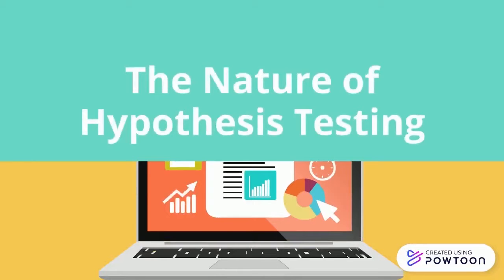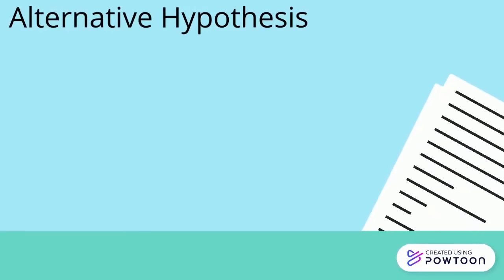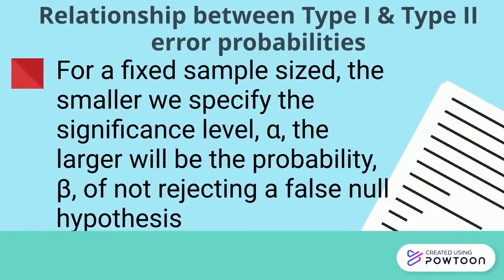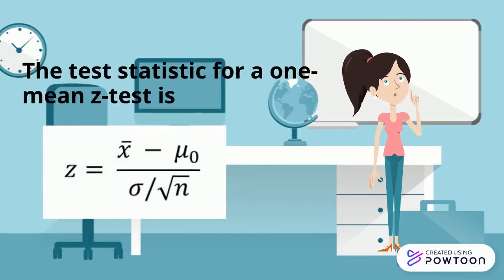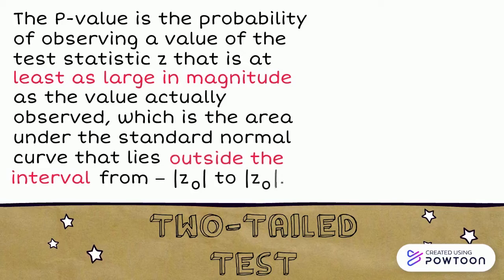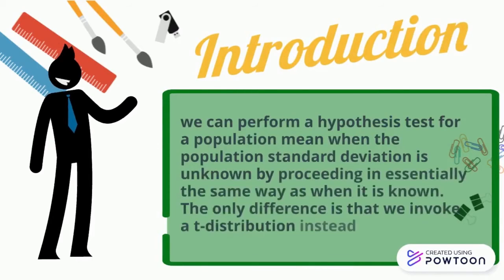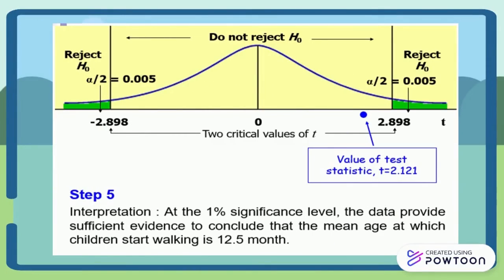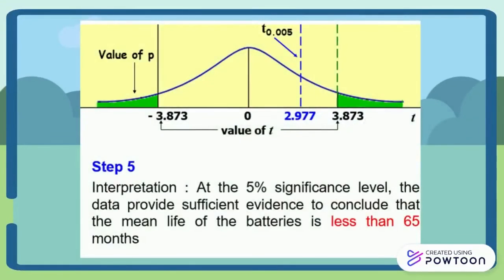3L PART 1